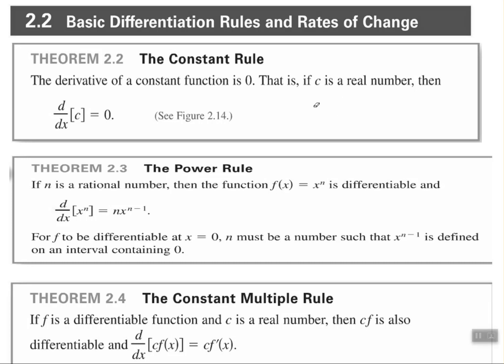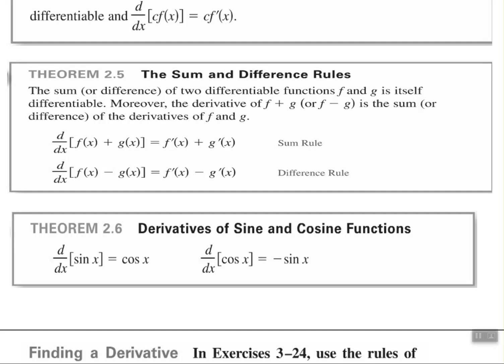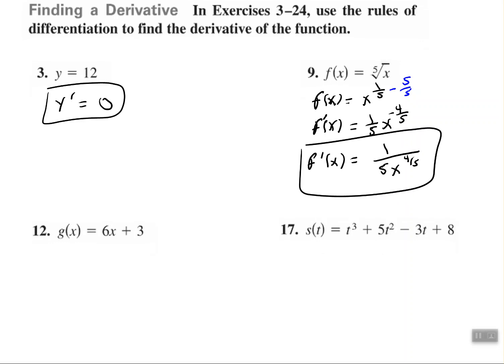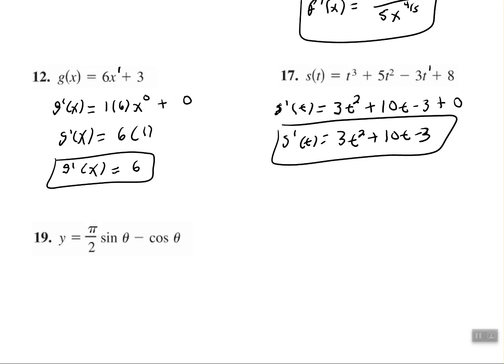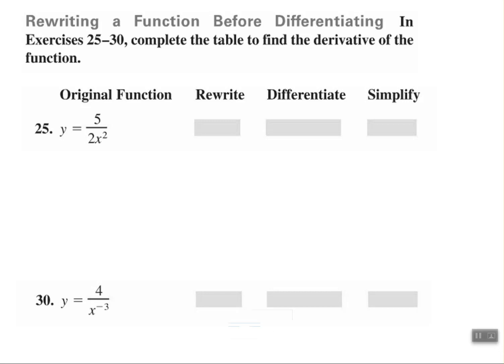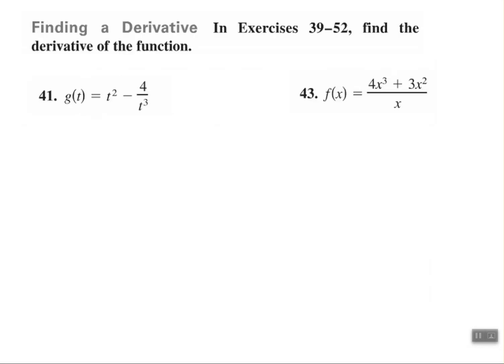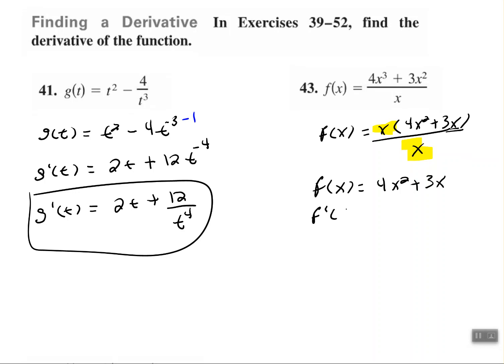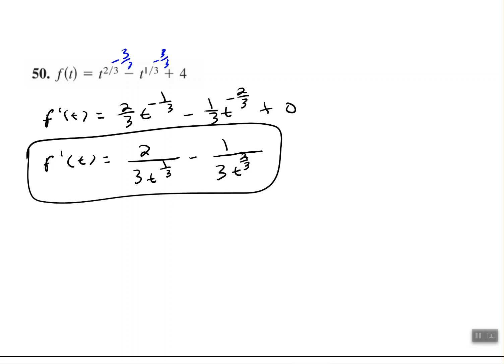Basic Differentiation Rules and Rates of Change